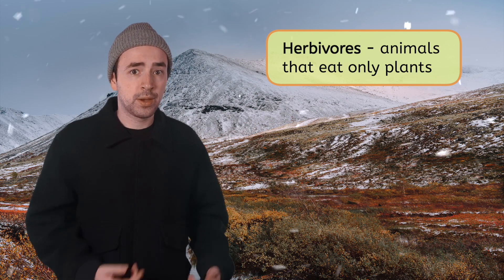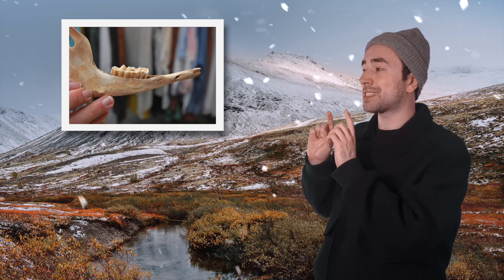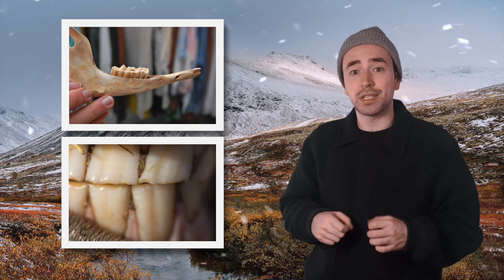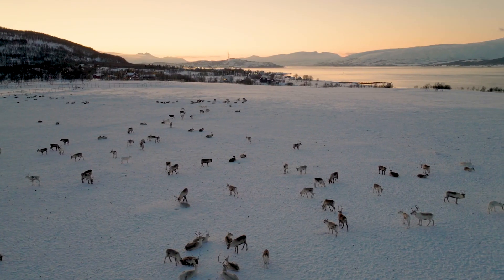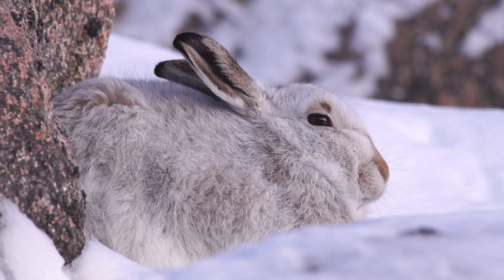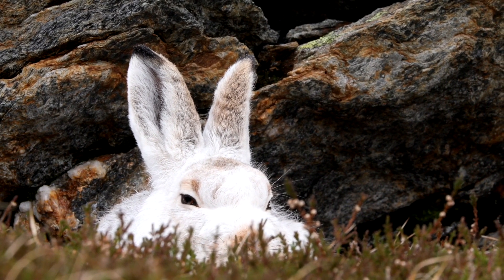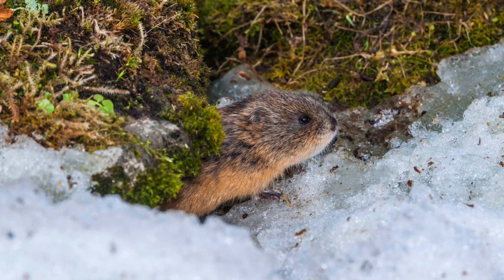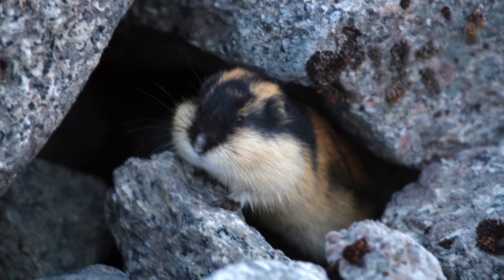What’s Eating These Plants? - Tundra Herbivores and Survival Traits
In this 2nd grade science lesson, students will learn about tundra herbivores and how they are specially adapted to survive in extreme cold. This lesson is part of Miacademy’s Exploring Science course. Discover more tundra animal lessons on our channel!